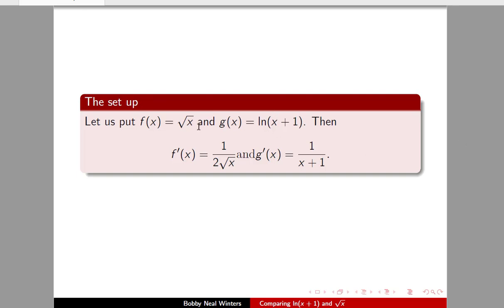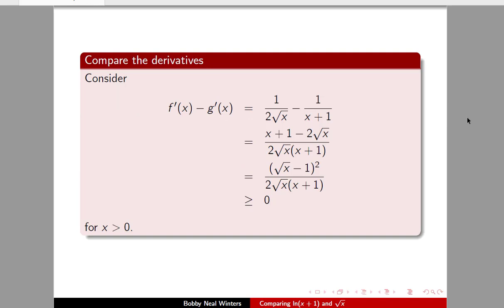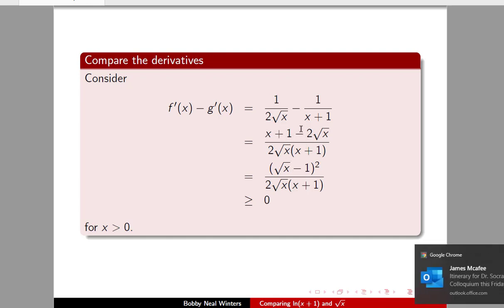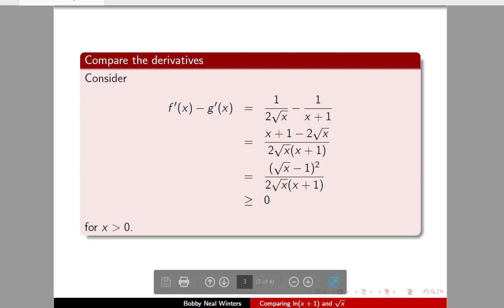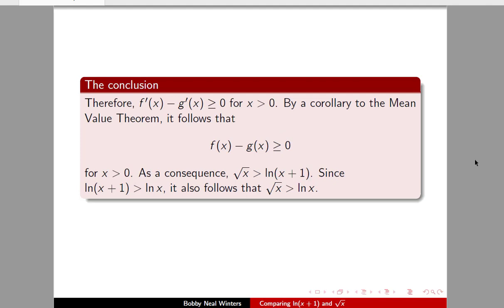Analysis Lecture 26: Sqrt(x) - Ln(x + 1)